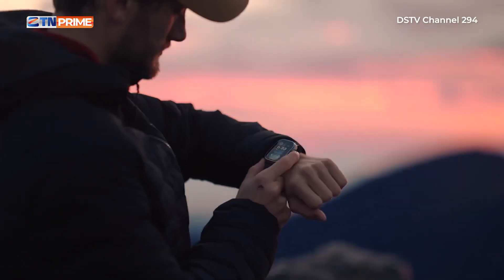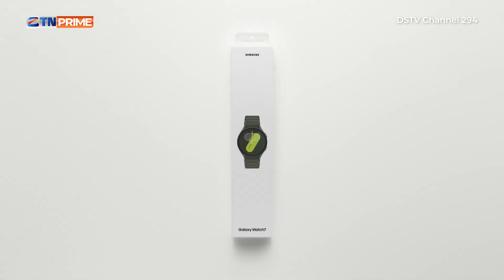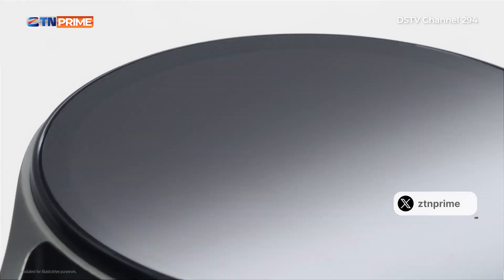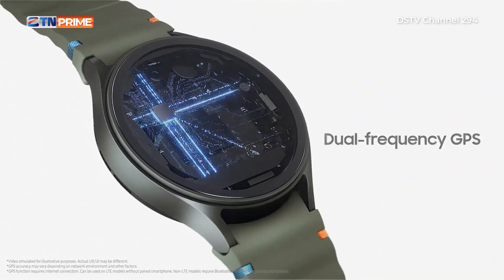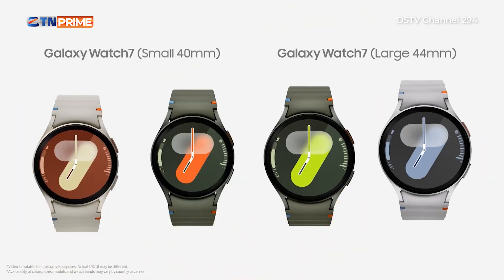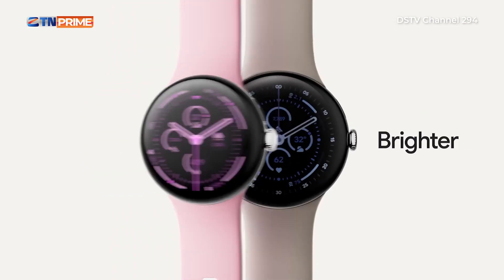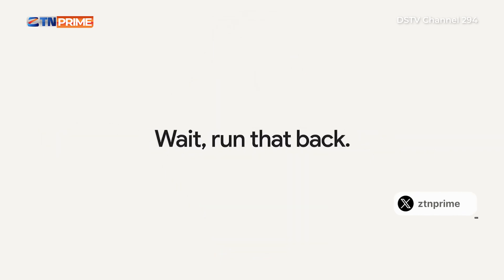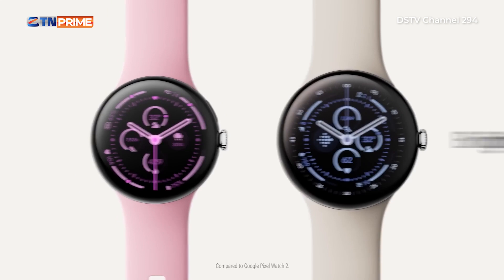⌚️Smartwatch Comparison: Which One is Right for You? | SWIPE | ZTN Prime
⌚️Smartwatch Comparison: Which One is Right for You?

Watch Swipe every Tuesday @ 18:00 HRS CAT on ZTNPrime, @DStvZimbabwe channel 294.